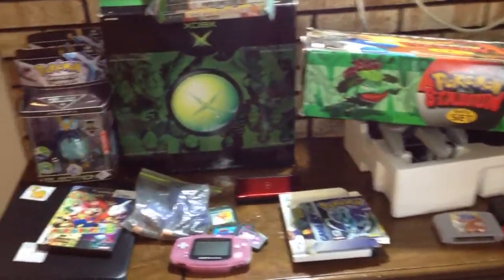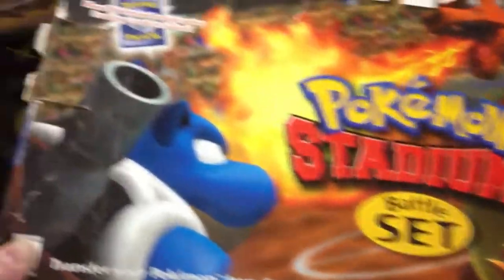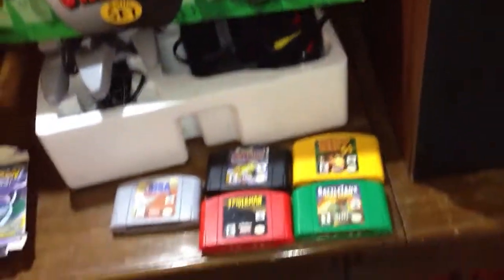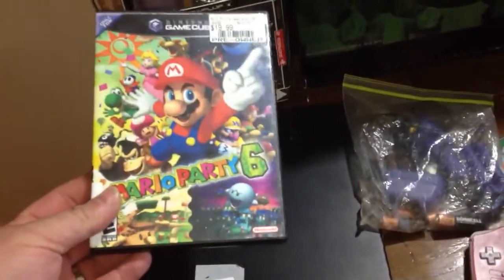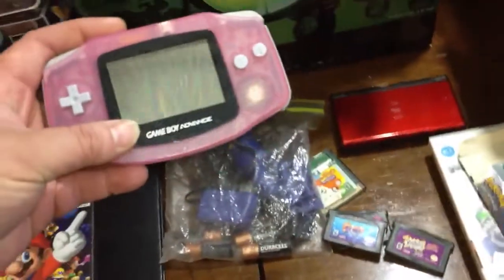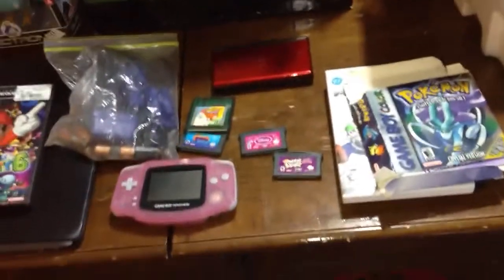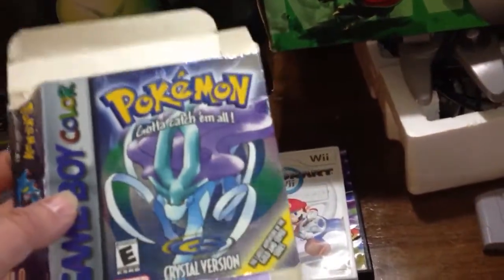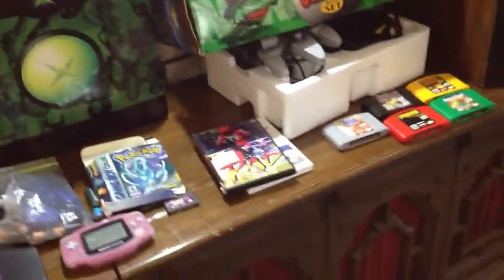Video game pickups 5/18/14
Hello! Mancave Dave here with another pickups video. Rummage sale season has begun, and I'm finding some great stuff-enjoy!